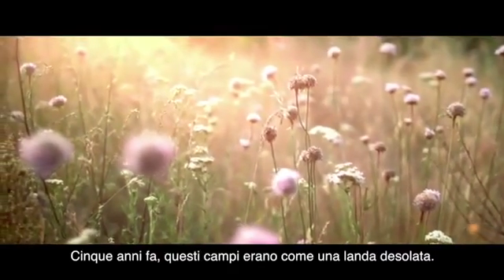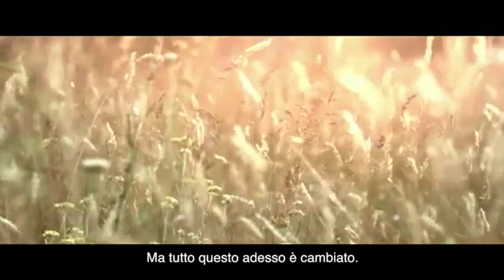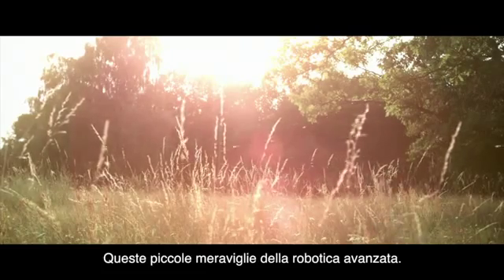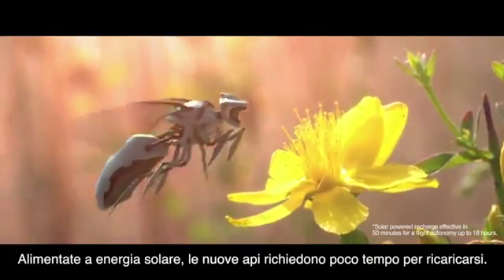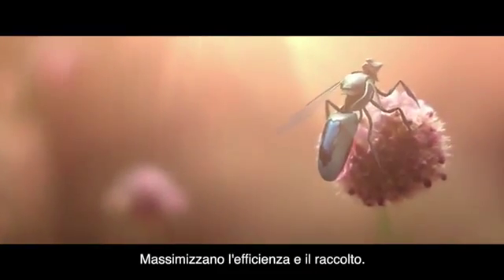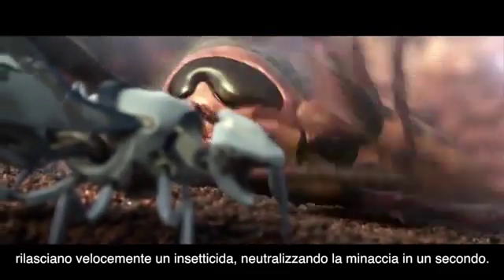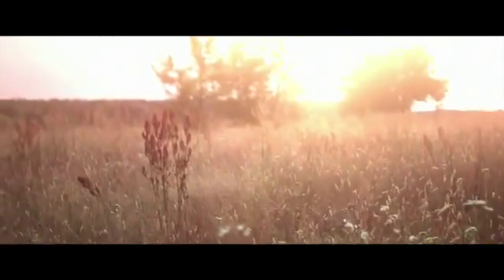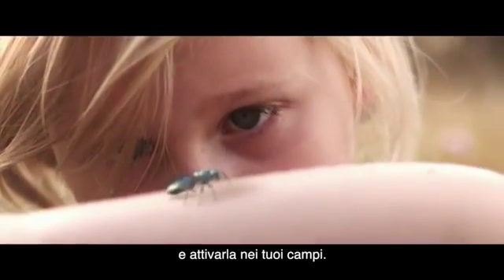Api robot: Futuro o Fantascienza?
Greenpeace presenta il corto di animazione "Robobees", ambientato in un futuro non troppo lontano, nel quale le api sono ormai estinte. E quale sarà la risposta delle grandi aziende
agrochimiche, secondo gli ideatori del corto? Produrranno delle api artificiali per impollinare i campi dai quali dipende la produzione alimentare...continua su